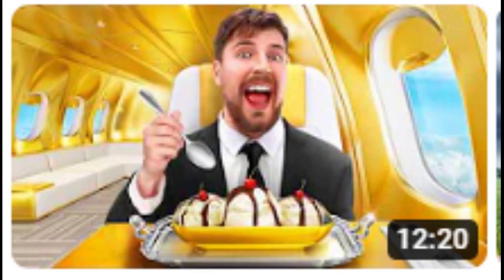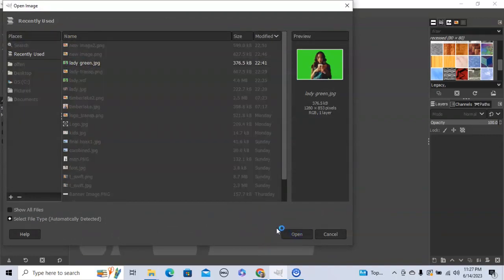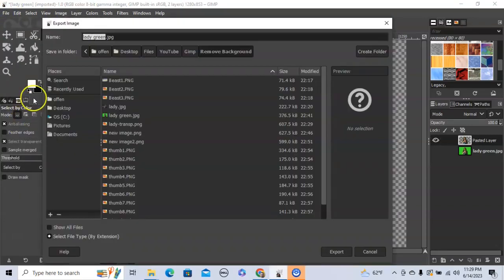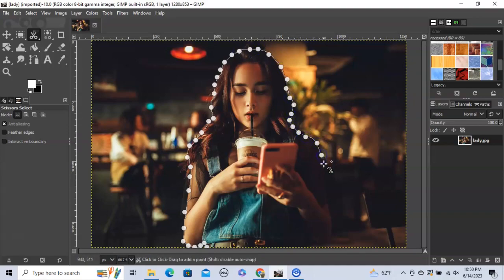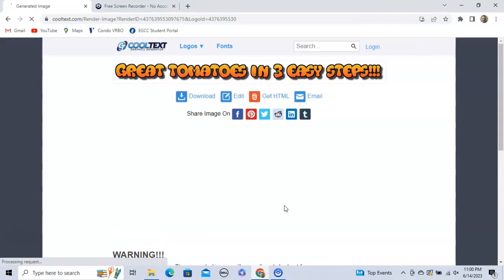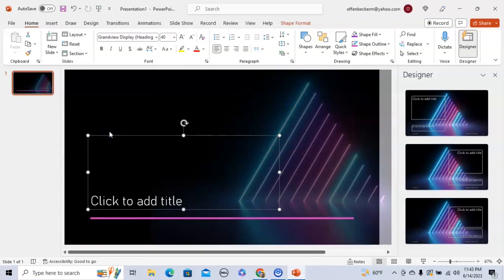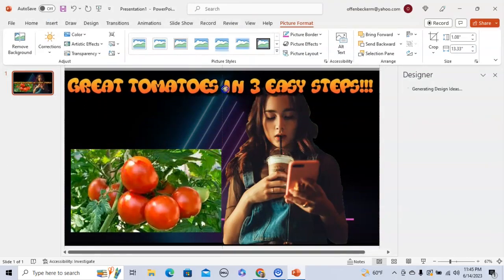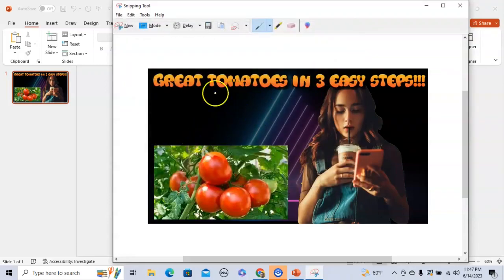Gimp Lesson: How to create awesome thumbnails with Gimp (and PowerPoint/Google Slides)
This tutorial covers some elements of awesome, effective thumbnails for YouTube or other projects using Gimp as the primary graphic editor (adaptable to Photoshop).  Key idea include how to remove background from an image, how to add minimal, but powerful text, and extra graphics.

Primary software / os setup is Windows with GImp editor installed.